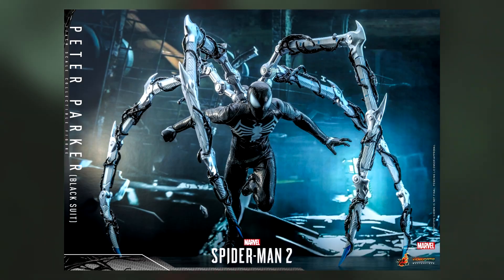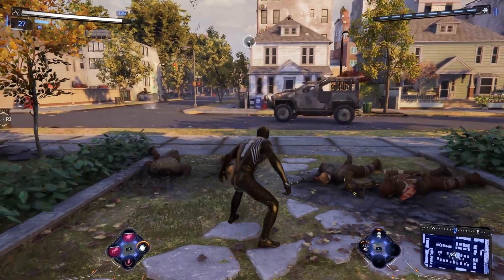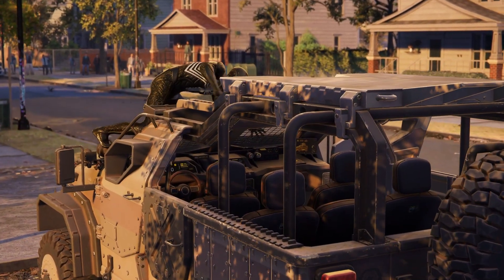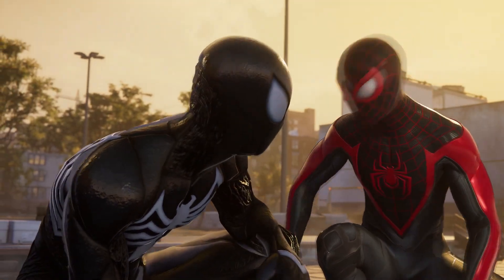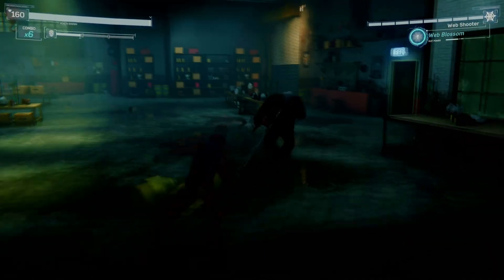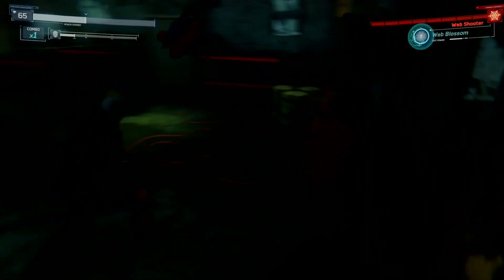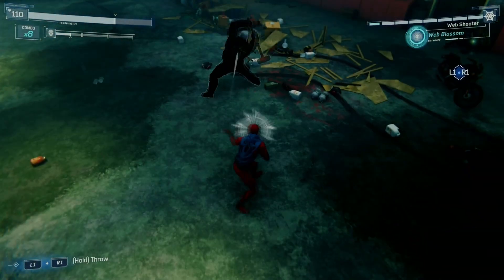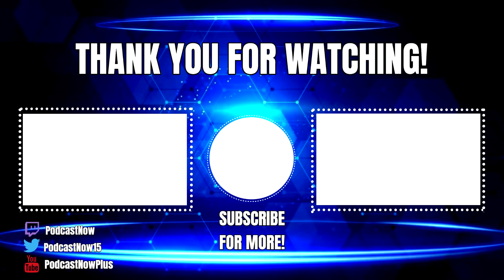Is This The Peter Parker We'll FIGHT In Marvel's Spider-Man 2?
Let's talk about this new action figure that was revealed today and if this is the form of Peter we'll fight with Miles in the game.